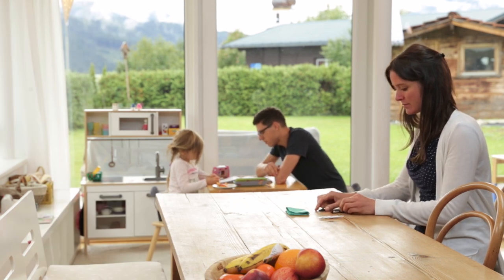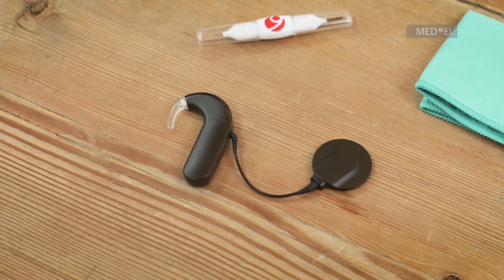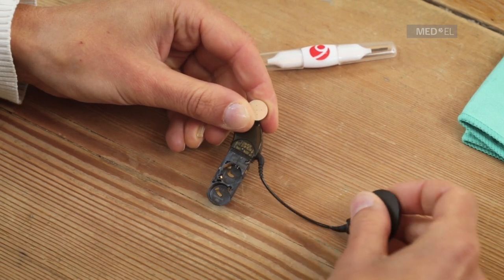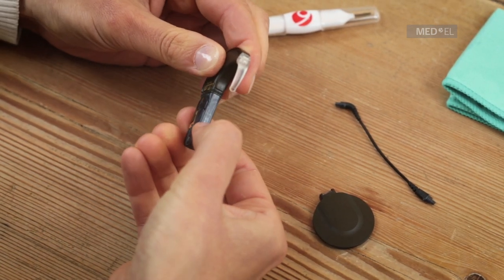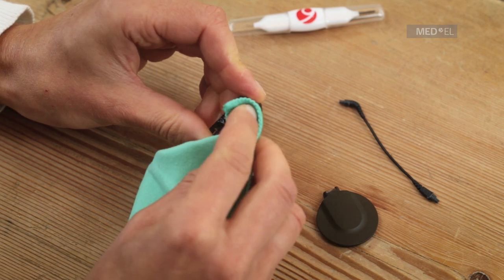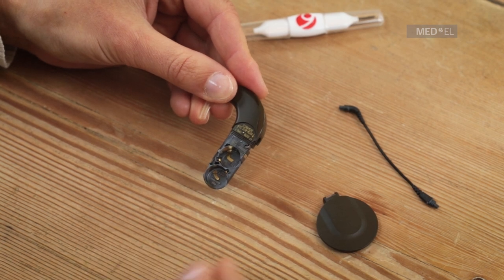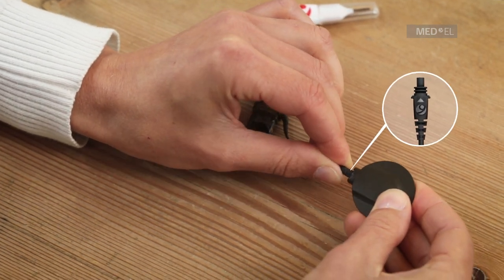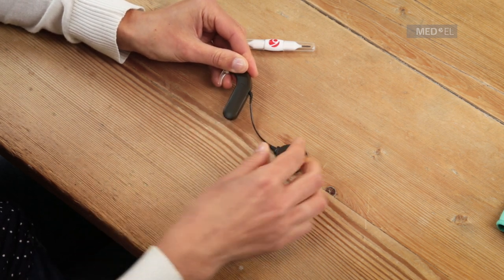SONNET Hands-On: Troubleshooting—MED-EL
Watch how to easily troubleshoot the SONNET Audio Processor, part of the SYNCHRONY Cochlear Implant system from MED-EL. Common issues can be easily fixed by following these steps. Especially helpful for new cochlear implant recipients and anyone involved with handling SONNET such as parents, teachers or professionals.